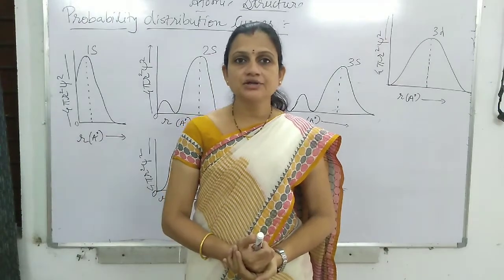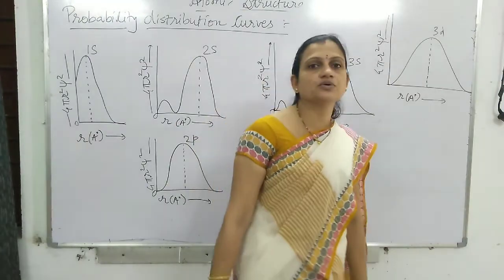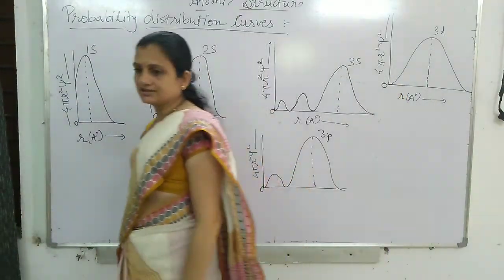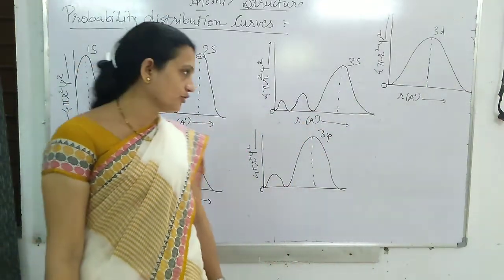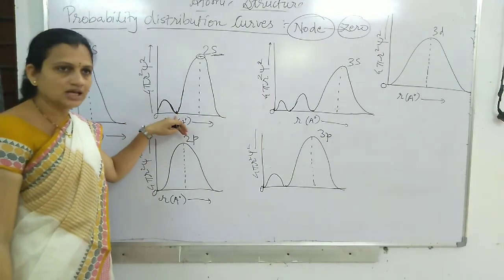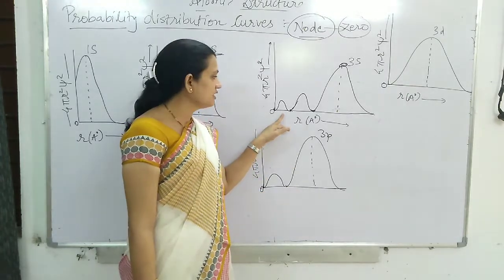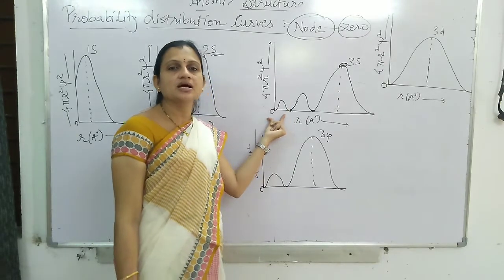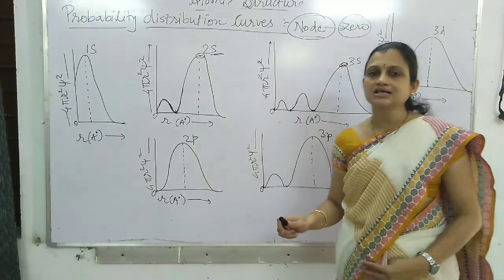Probability distribution curves